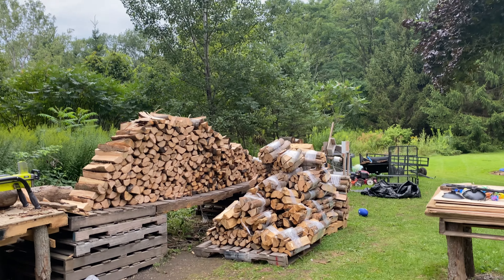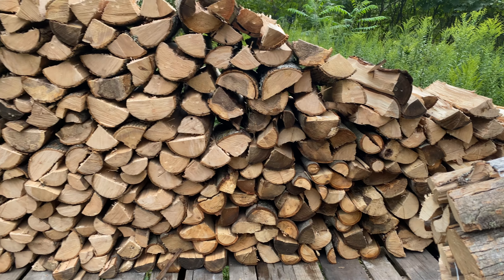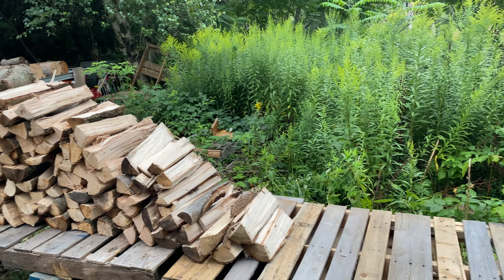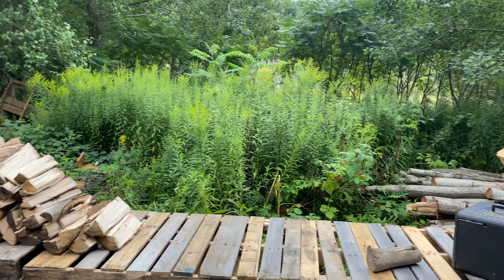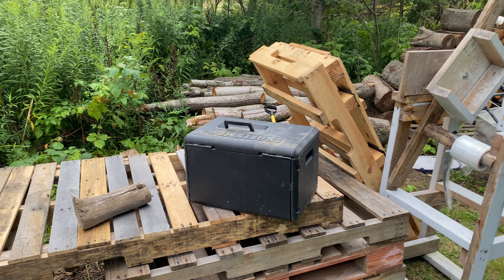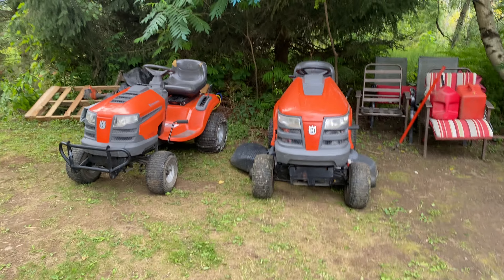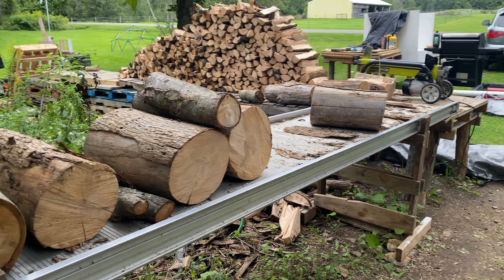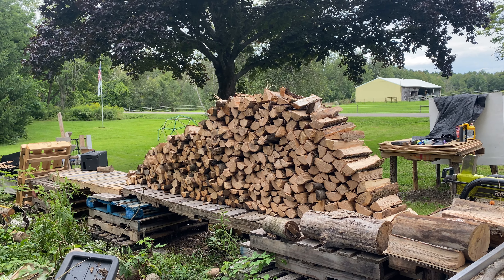Showing off Today's Work, Firewood on DECK!